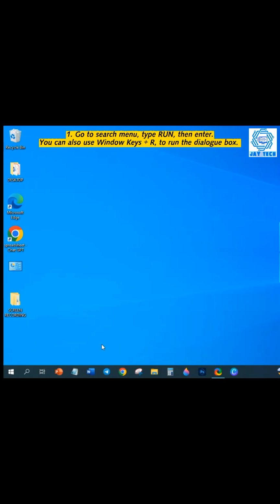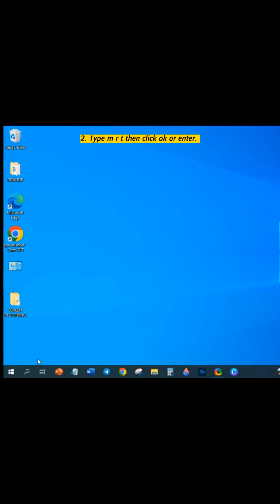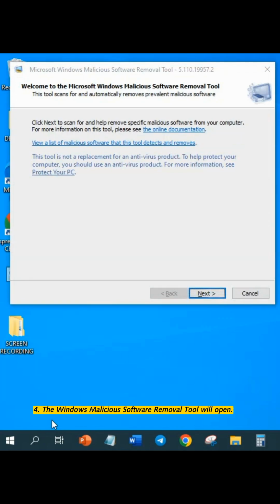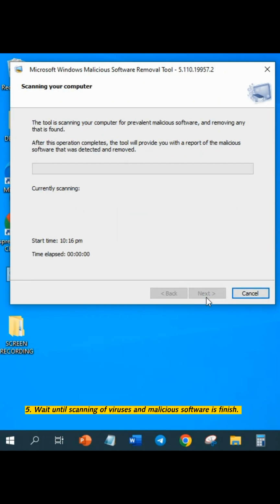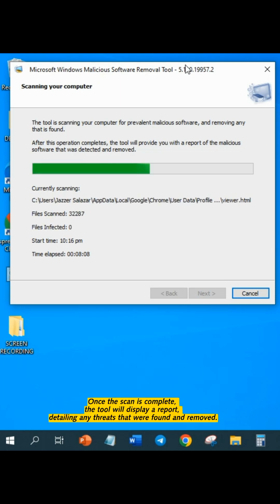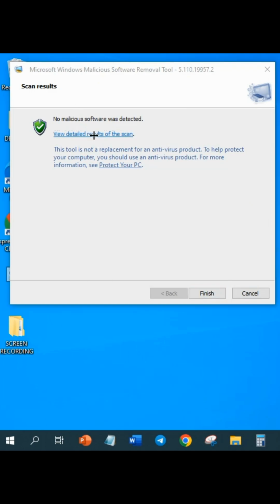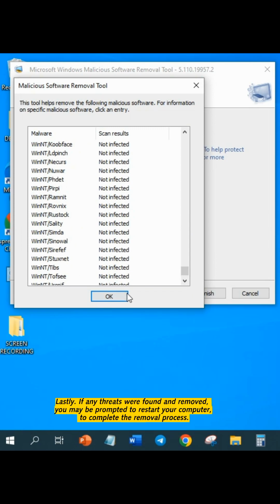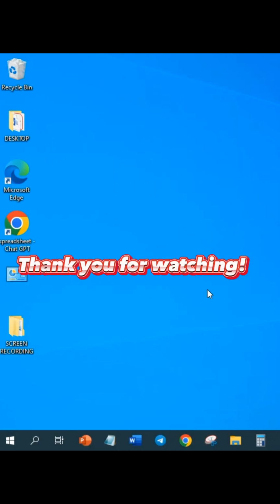Remove viruses in Windows 10 without using any Application | Jay Tech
Video Title: Remove viruses in Windows 10 without using any Applications | Jay Tech

Video Description : "Windows 10 Run Command MRT stands for the Microsoft Windows Malicious Software Removal Tool. This tool is a part of the Windows Operating System and is specifically designed to scan and remove malicious software from your computer. The MRT can detect and remove various forms of malware, such as viruses, spyware, and adware.

The Windows 10 Run Command MRT is a very useful tool for anyone who wants to keep their computer safe and secure from malware attacks. It is a free tool that is updated regularly by Microsoft to ensure that it can detect and remove the latest malware threats. It is easy to use and can be launched from the Run command in Windows 10 by typing ""mrt"" and pressing Enter.

Once the tool is launched, it will scan your computer for malware and display a report of any detected threats. You can then choose to remove any threats that are found or quarantine them for further analysis. The MRT is a very helpful tool for anyone who wants to protect their computer from malware and keep it running smoothly."

📲Facebook Professional: Jazzer P. Salazar